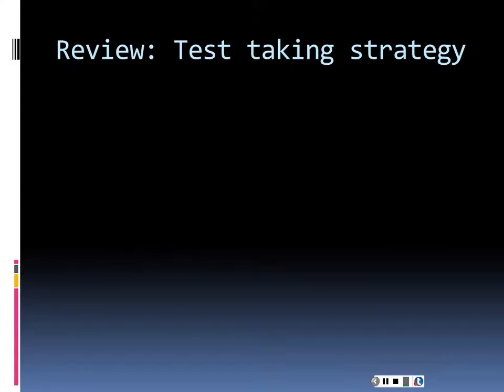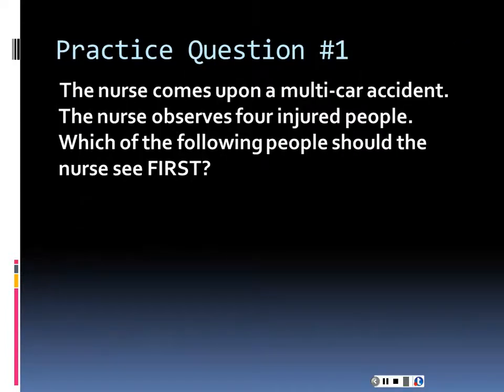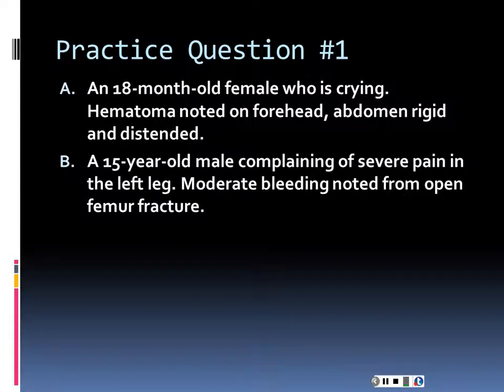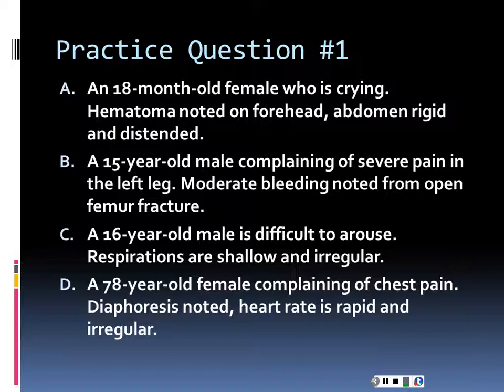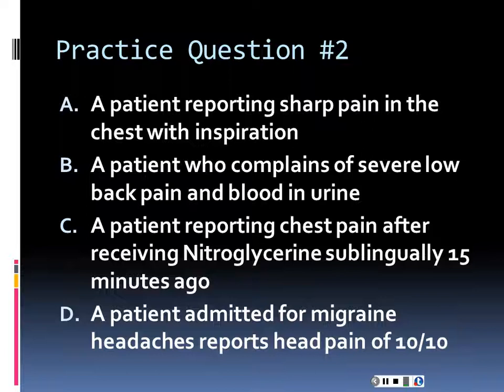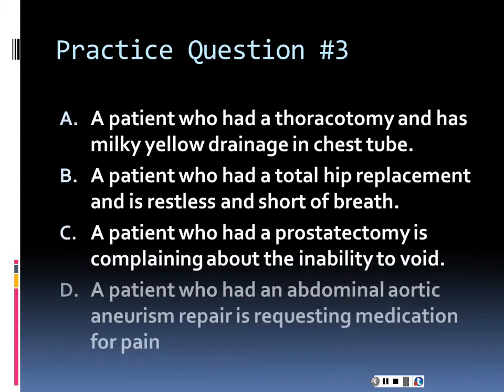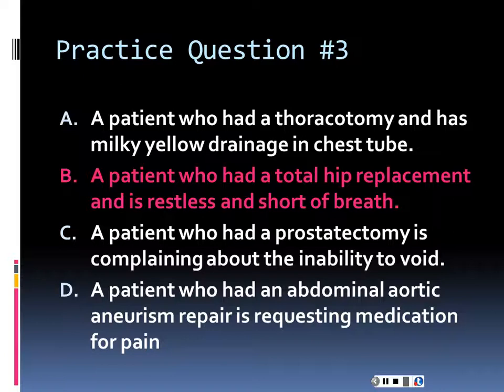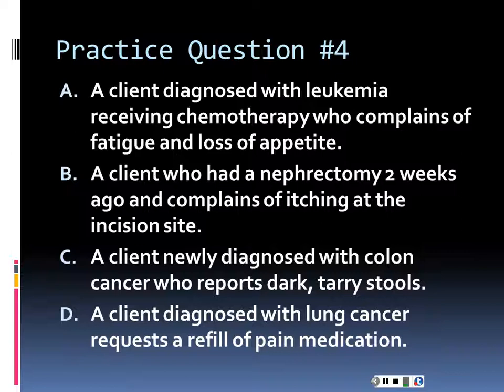Test taking strategy Who do you see FIRST